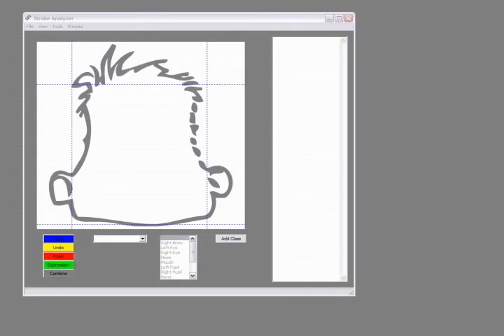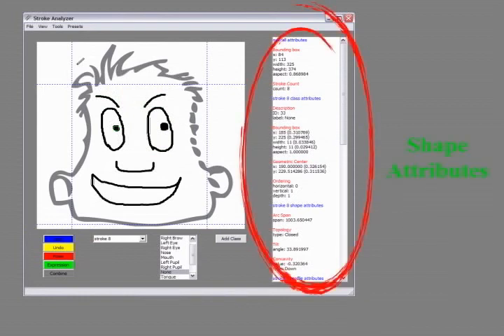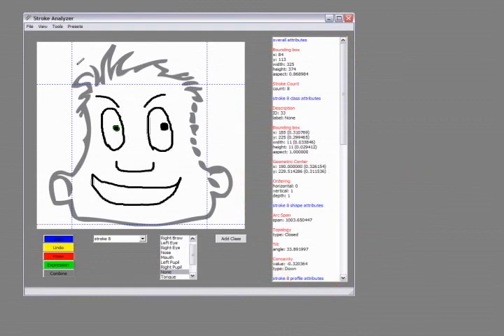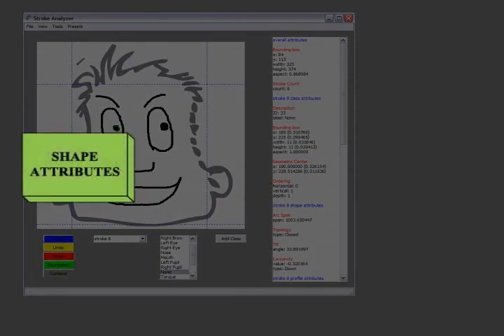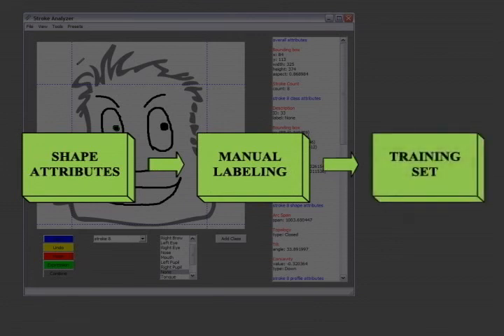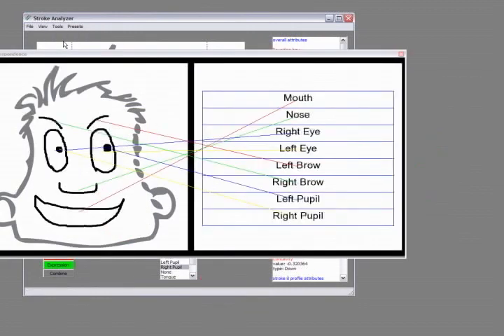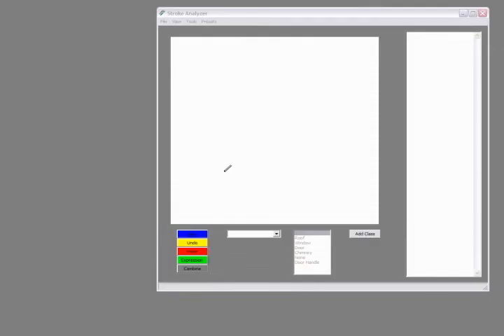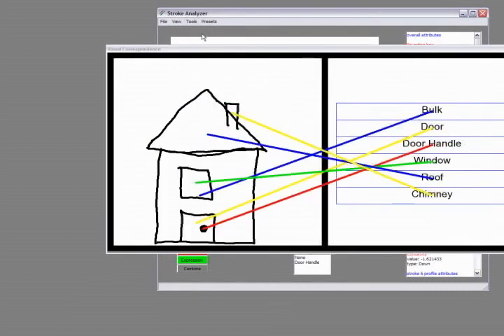Optimized HLOD Refinement Driven by Hardware Occlusion Queries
From the Springer book: Optimized HLOD Refinement Driven by Hardware Occlusion Queries

by: Charalambos, Jean Pierre; Bittner, Jiři; Wimmer, Michael; Romero, Eduardo;

Supplementary material (45,549 KB)

Book: Advances in Visual Computing
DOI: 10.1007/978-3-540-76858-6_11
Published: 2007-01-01